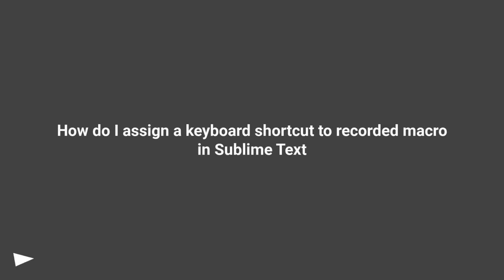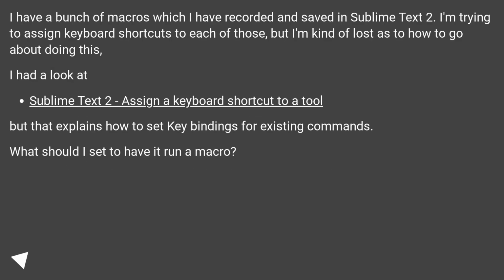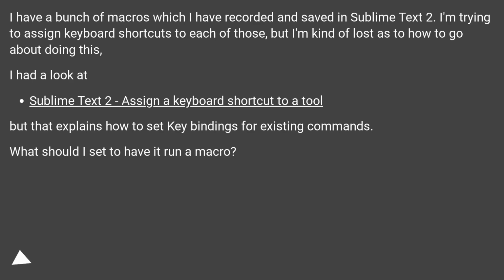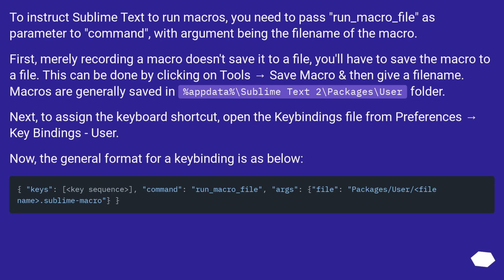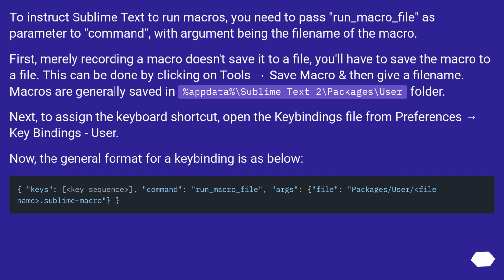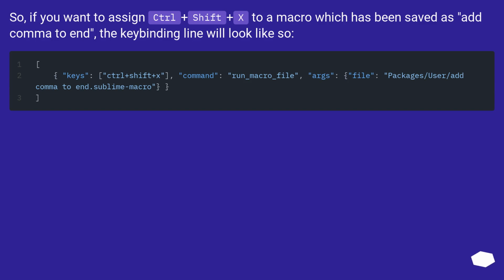How do I assign a keyboard shortcut to recorded macro in Sublime Text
Chapters
00:00 Question
00:45 Accepted answer (Score 69)
01:56 Thank you